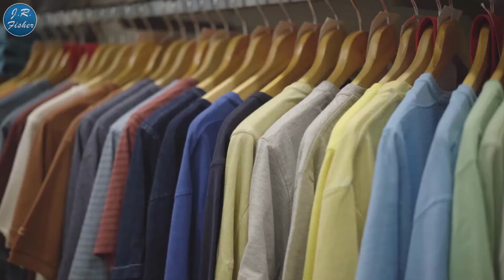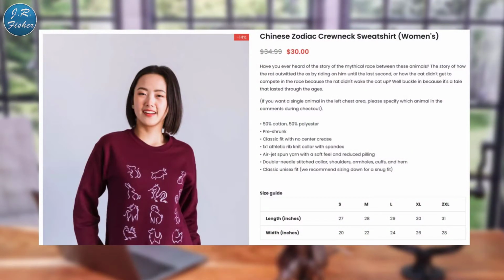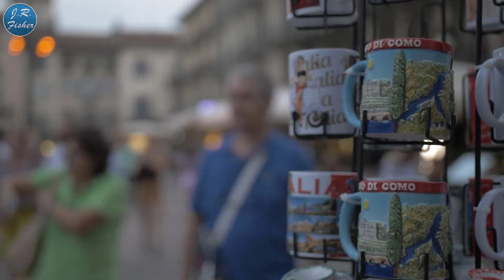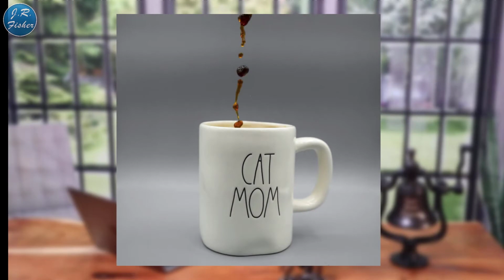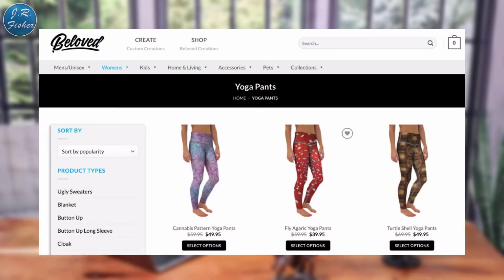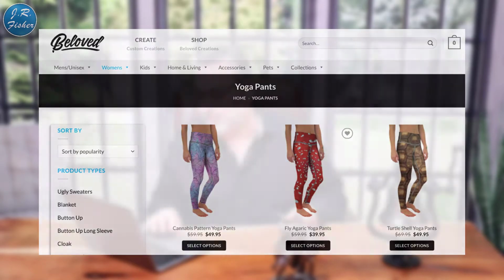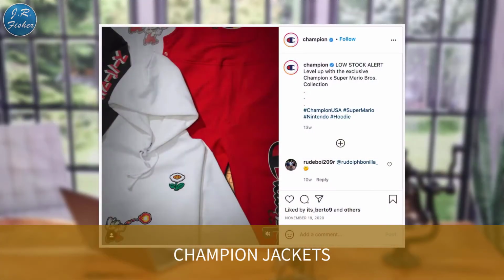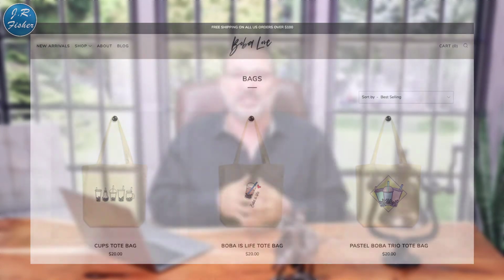👕👘10 print on demand products you can sell without investing in inventory (Part 1 of 2)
👕👘10 print on demand products you can sell without investing in inventory (Part 2 of 2)

10 print on demand products you can sell without investing in inventory (Part 1 of 2). I know that print on demand is amazing and a lot of people are making a lot of money. So, I broke this into two videos and it's really going to help you out by the time you finish this video.

In this video, I'm going to talk about 10 of the best products to sell for print on demand, and then in the next video, I'll talk about how to design, market, and price them so that they fly off the shelf.

The reason I love the print on demand is that you can come up with a product and you can partner with one of these prints on-demand companies without having to buy any inventory. That's why print on demand is amazing and there are tons of sites you can do it at.

I'm going to share 10 of the best products to sell with you so you have a better idea and you can make more money.

✅00:00 - PRINT ON DEMAND
✅01:33 - UNISEX T-SHIRTS
✅02:53 - CHILDREN'S T-SHIRT
✅03:21 - MUGS
✅04:25 - ALL-OVER PRINT HOODIES
✅05:18 - ALL-OVER PRINT YOGA PANTS
✅06:09 - ENGRAVED JEWELRY
✅06:38 - CUSTOM PRINT POSTERS
✅07:15 - SOCKS
✅07:40 - CHAMPION JACKETS
✅07:55 - TOTE BAGS

Now, after you finish this video, you want to go on to video 2 where I talk about how to design, create, and all these things because knowing what products to sell are only the beginning. You need to go to video 2.

If you have questions about this video or anything to do about selling online, don't hesitate to leave them in the comments section below and I'll be happy to help you out.